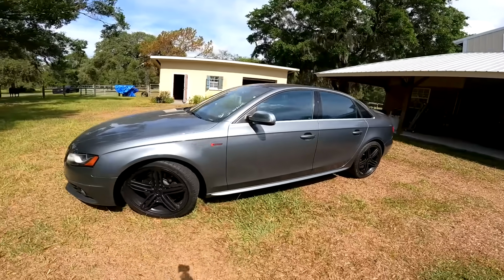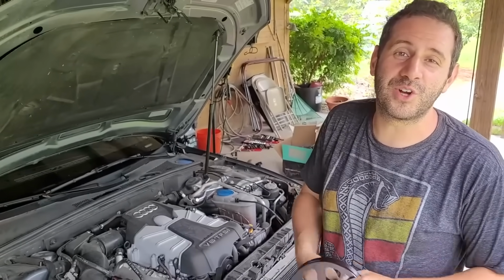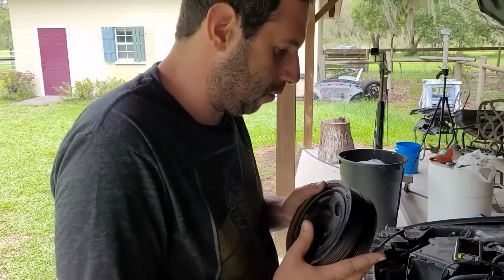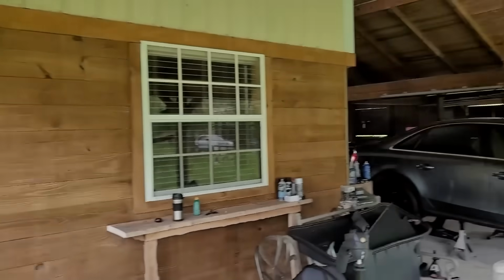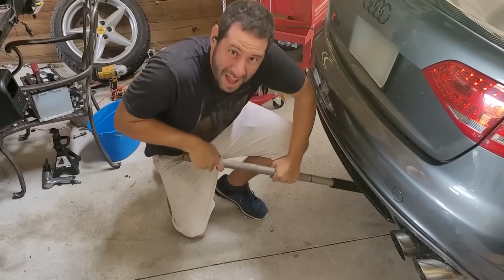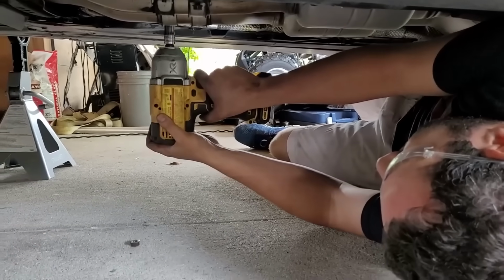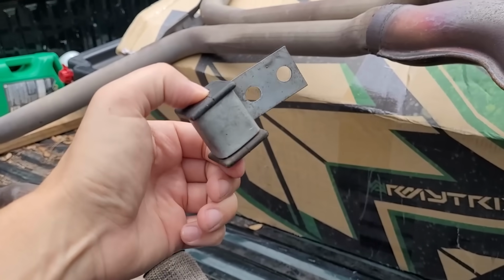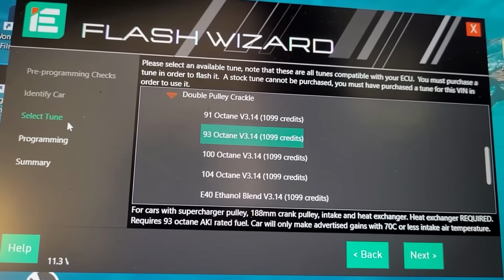Building my Cheap & Broken Auction Audi into a Supercharged 500HP AWD Reliable Daily Driver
Here's how quickly you can turn a tame, cheaply bought, daily driven Supercharged Audi S4 into a 500HP AWD Launch Machine!

👉To Make your B8/8.5 Audi S4 go Fast Check out Integrated Engineering

(Kove Discount Subject to Change at end of June 2021)